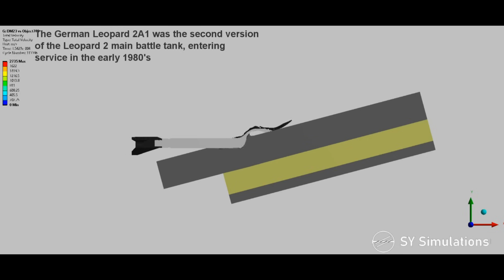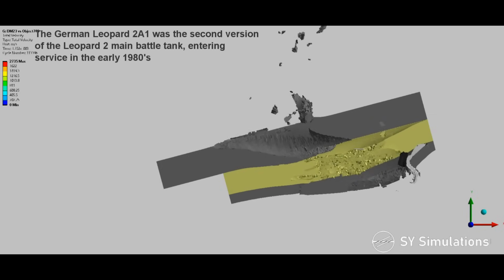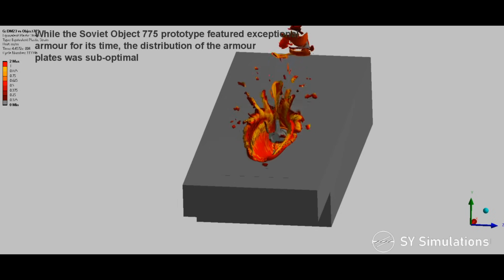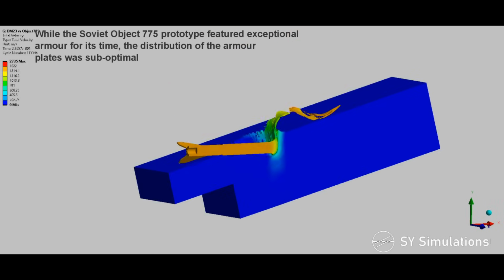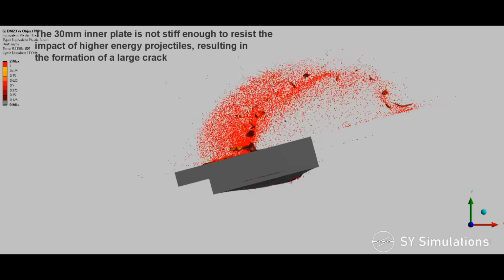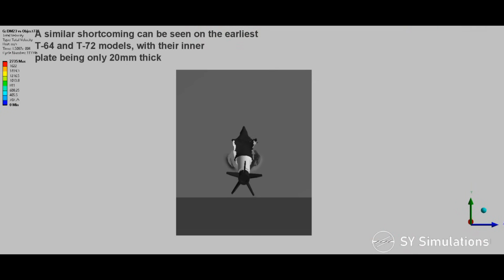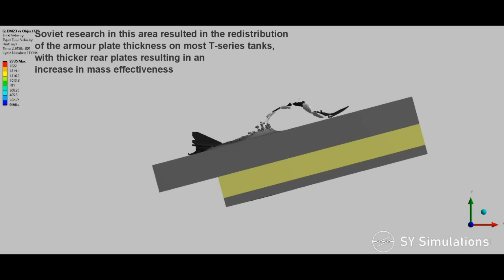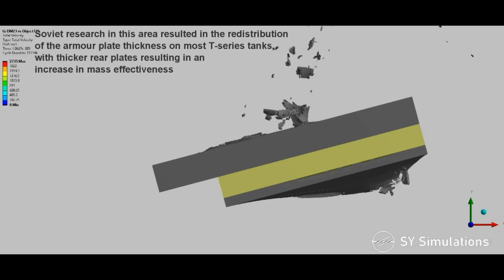LEOPARD 2A1 vs OBJECT 775 | 120mm DM23 APFSDS vs Pancake Tank Armour Penetration Simulation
The Object 775 prototype tank featured exceptional armour for its time, but how would it fare against the 120mm DM23 Armour Piercing Fin Stabilised Discarding Sabot (APFSDS) of the Leopard 2A1, which entered service more than a decade after the Object 775 was being tested.

Evidently, this isn't a fair real-world pairing, but it's to provide a comparison with the 105mm M1 Abrams video previously, to show how strong the Object 775's armour really was, and to highlight a flaw of early Soviet composite armour arrays -where the rear plate was often too thin to provide structural support under high-energy impacts. Against kinetic projectiles, the thin back plate brings the mass effectiveness of the 90-70-30 array to near 1, whereas if it was something like 60-70-60 (equal thickness and mass), it could be expected to have a mass effectiveness of ~1.15. This was something the Soviets were aware of and their tank armour arrays were changed accordingly.

For reference, based on the Lanz-Odermatt equation, the DM23 projectile (32x360mm WHA) can perforate ~136mm of 300BHN armour at 75°, with the Object 775 having a mass equivalent of 136.5mm RHA. This means the mass effectiveness of the armour is near to 1 (a single steel plate of equal mass would provide similar protection -and wouldnt crack either).

Amazing thumbnail artwork from: @Warthunder